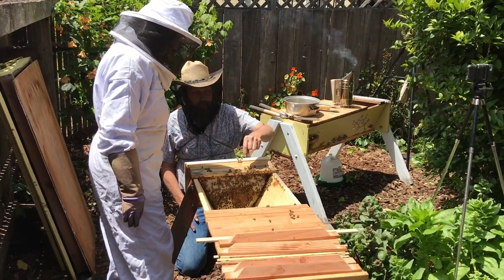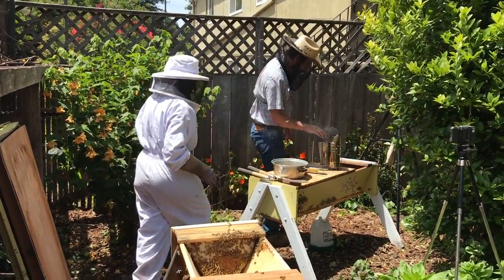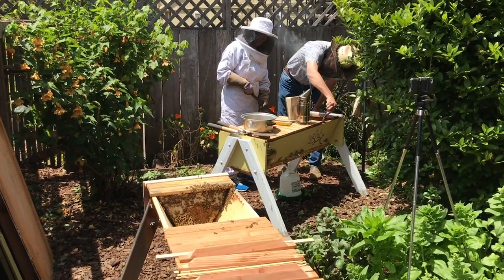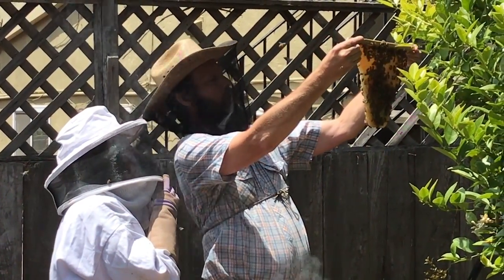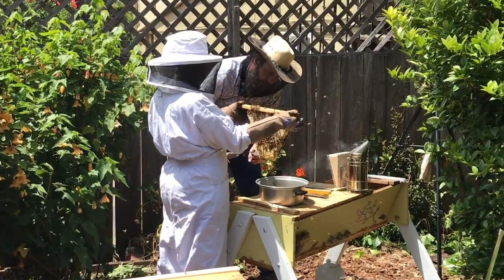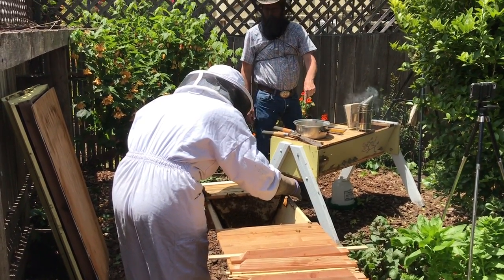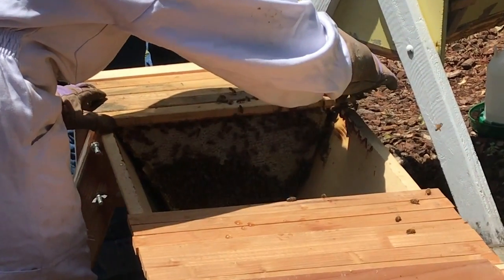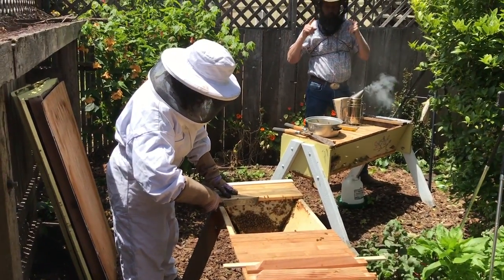Splitting the hive - 3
Splitting the hive in our backyard into two hives.